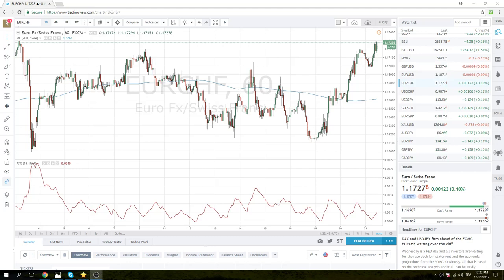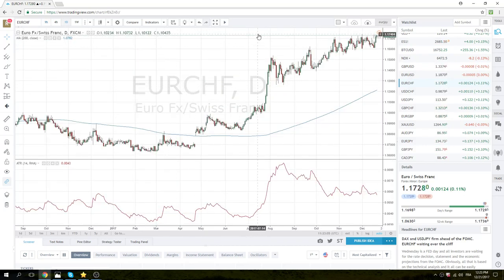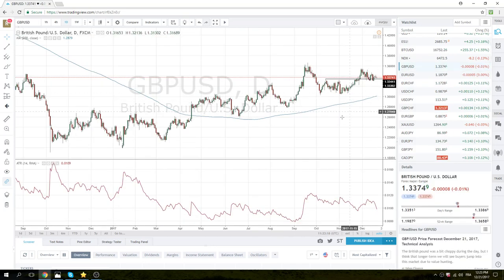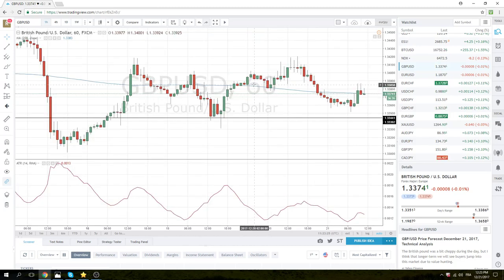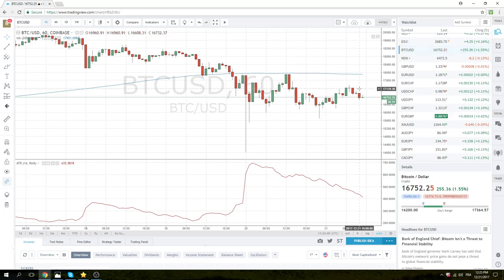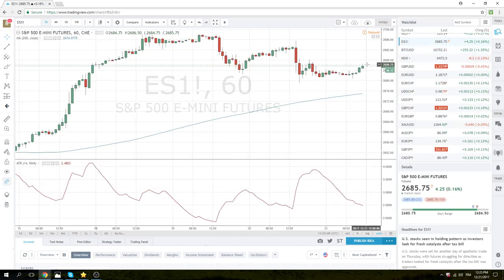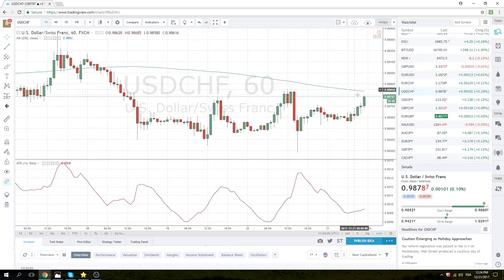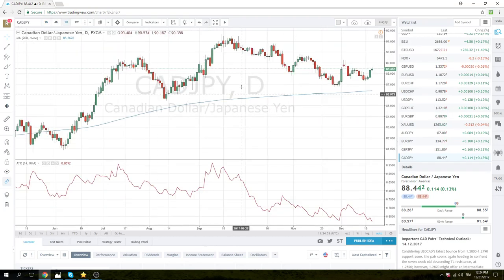21 Dec '17 New York Opening Call - PrivateerFX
Web: PrivateerFX.com

THIS WAS
21 Dec '17 New York Opening Call - PrivateerFX